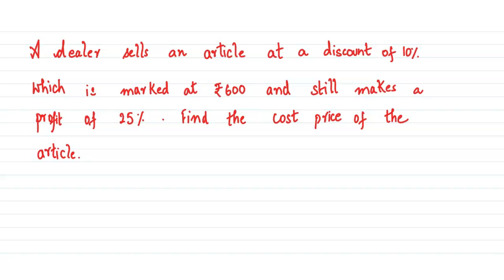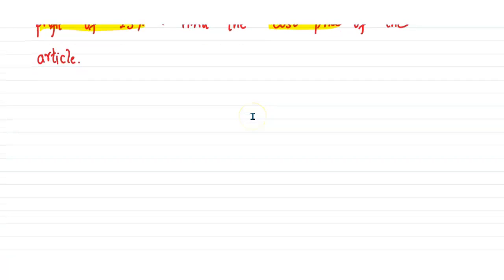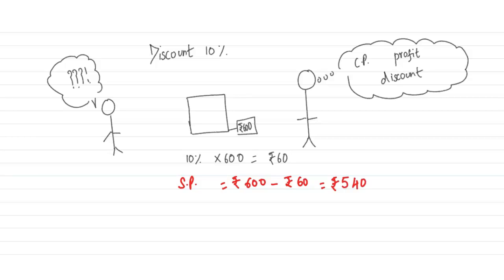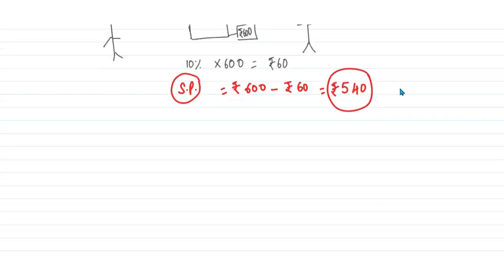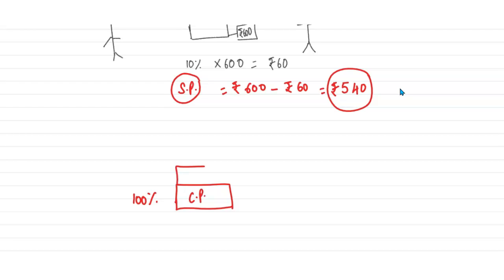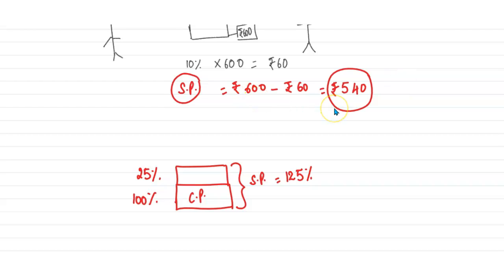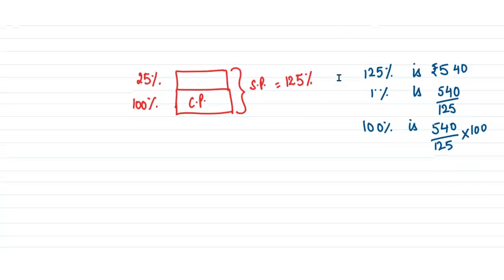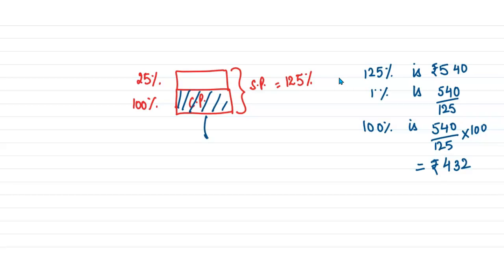Marked Price and Discount Problem (No Formula Needed)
Marked Price Concept

This video explains the concept of marked price and discount through a pictorial description of the problem at hand. it deals with a real life situation where a customer visits a shop to buy goods. In the video  I have tried to make the viewers aware of the thought process of the shopkeeper as well as the customer. The customer knows only the Marked Price,  Discount and the selling price, the shopkeeper knows about the cost price, Marked Price, discount, selling price and the profit percentage.
We need to think about the situation from both perspectives to find out the unknown.

The problem explained is:

A dealer sells an article at a discount of 10% which is marked at rupees 600 and still makes a profit of 25%. Find the cost price of the article.